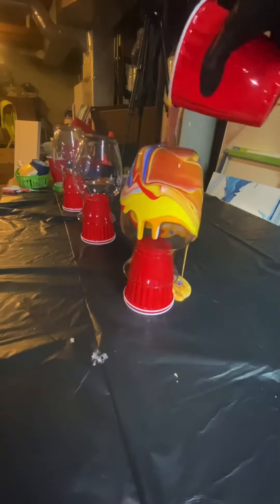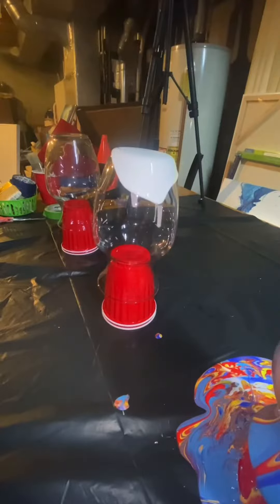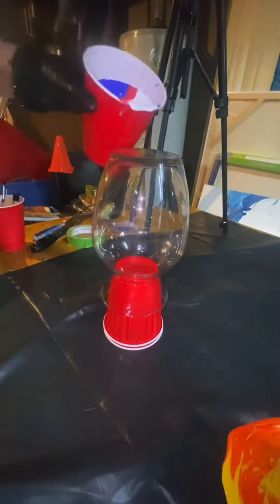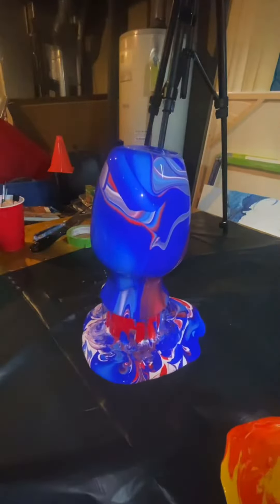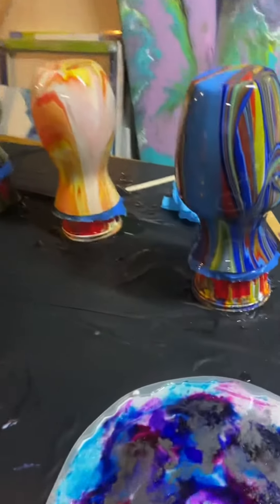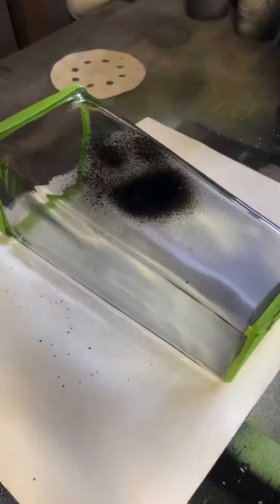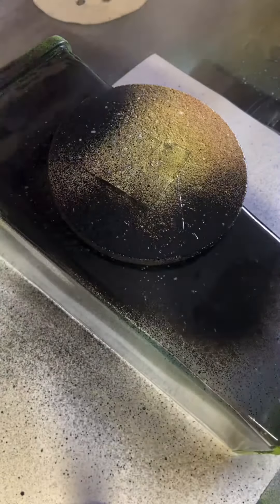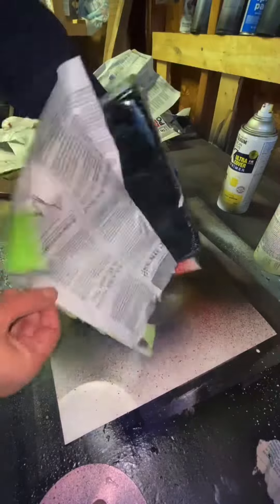Check out my vases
At fairs I sell them for $20. To ship them they go for $ 50